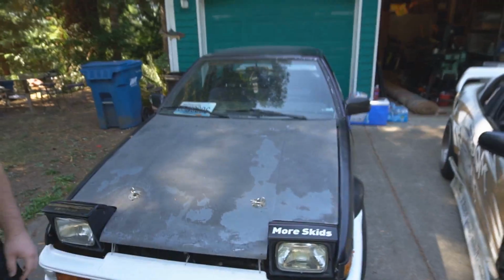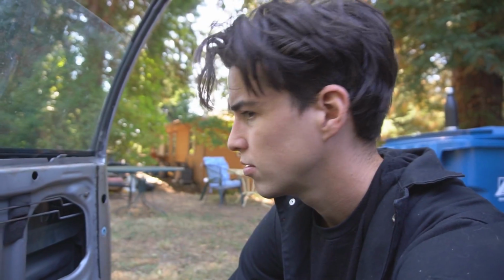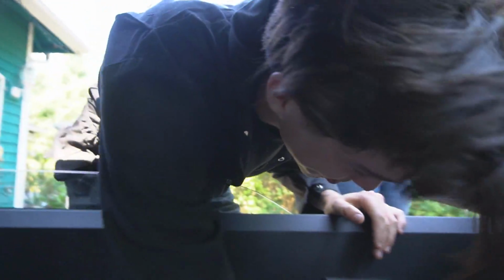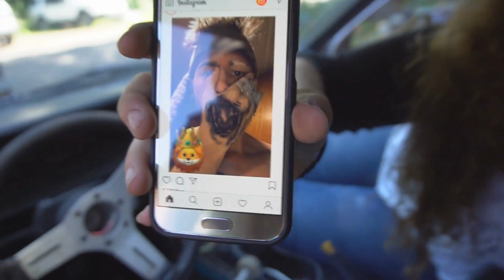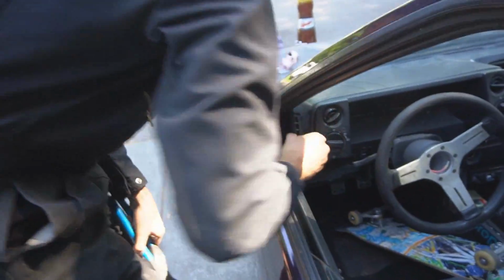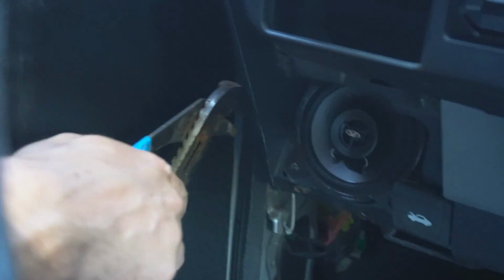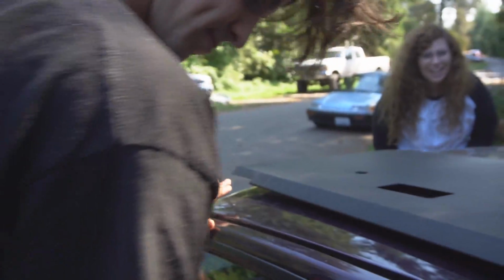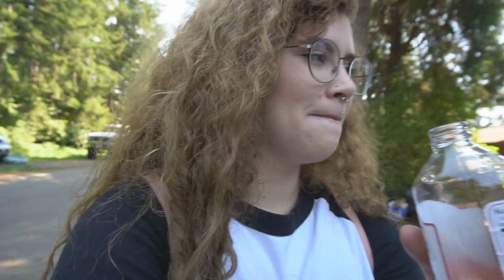The AE86 Struggle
Sorry for the re-upload! got side tracked filming a different video and forgot i had scheduled this one.